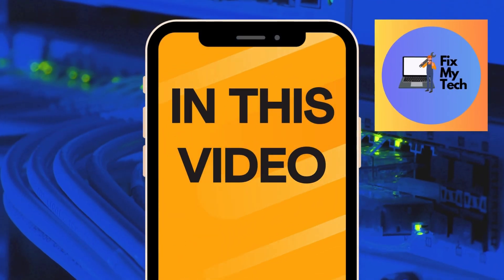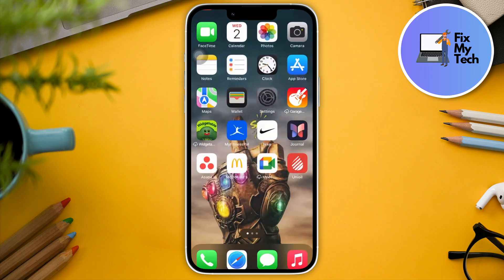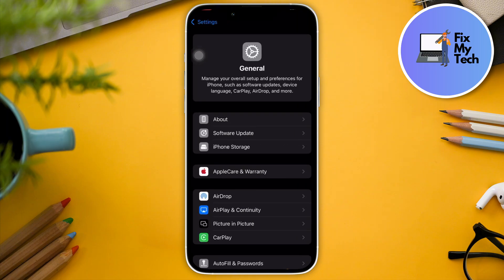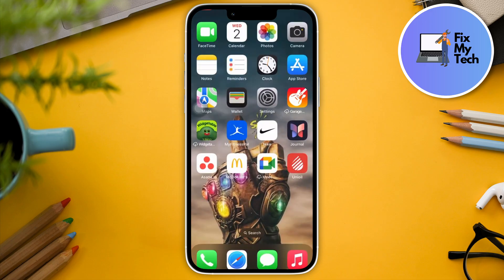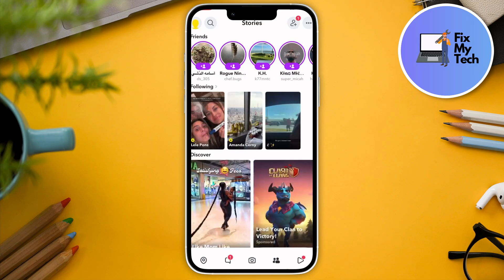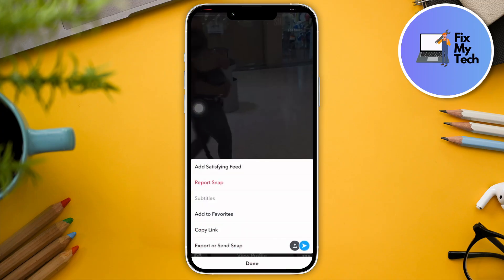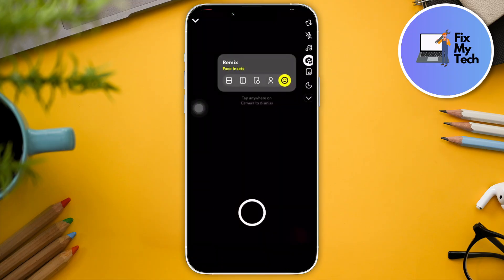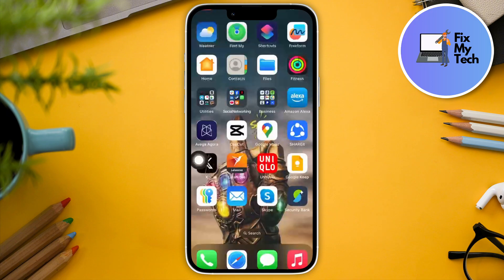Snapchat Hack: Take Screenshots Without Alerting Them! 🕵️‍♂️📲😁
Want to view or screenshot Snapchat messages, stories, or snaps without the other person getting notified? In this 2025 step-by-step guide, I’ll show you the most updated methods to take screenshots secretly — without sending a notification.

✅ In this video, you’ll learn:

Safe and working methods to screenshot without alerting

How to use Airplane Mode, screen recorders, or third-party tools

Tricks that still work on the latest Snapchat update (2025)

What NOT to do (methods that no longer work)

📱 Works on Android and iPhone (iOS) devices.